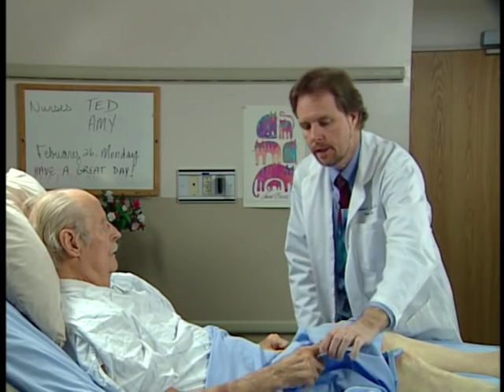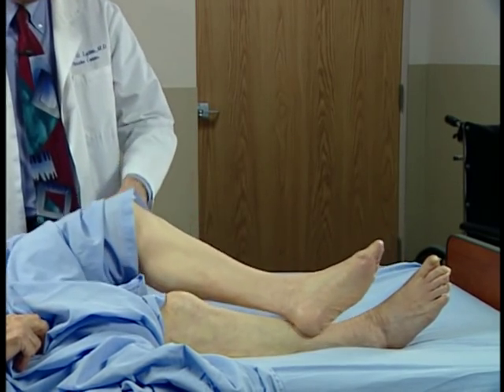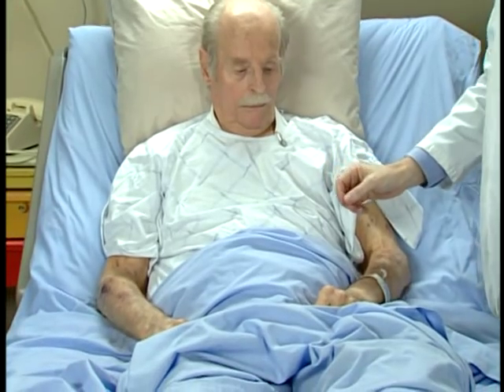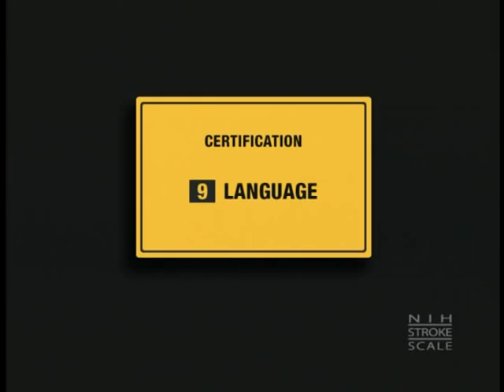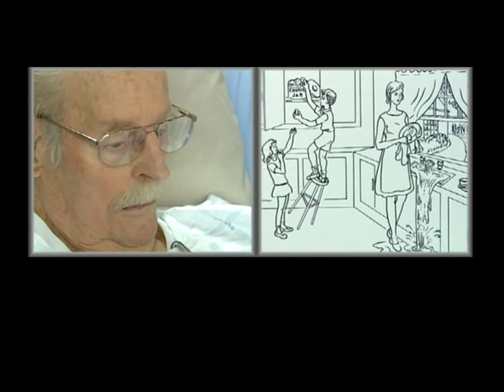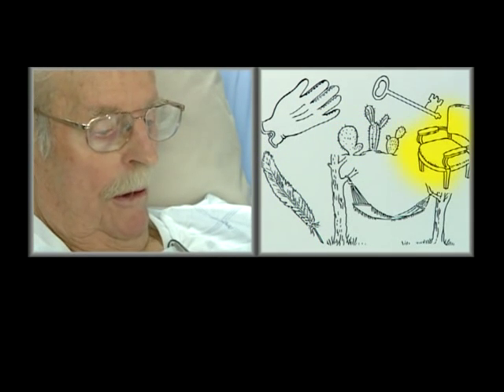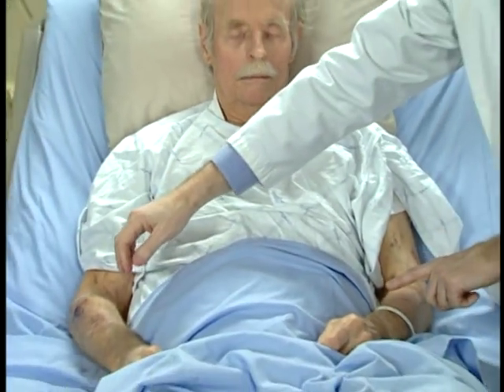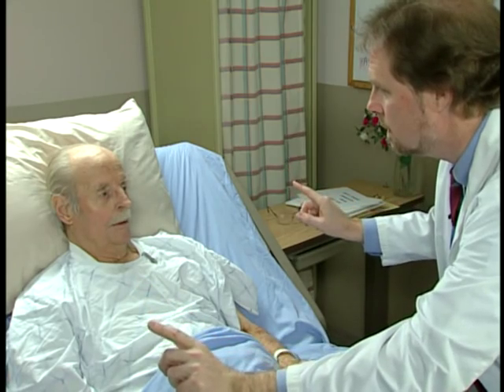Stroke Scale Certification - Group B - Patient 6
Stroke Scale Certification - Group B - Patient 6 - Department of Health and Human Services   -   - National Institute of Neurological Disorders and Stroke. The National Institute of Neurological Disorders and Stroke (NINDS) Stroke Training.